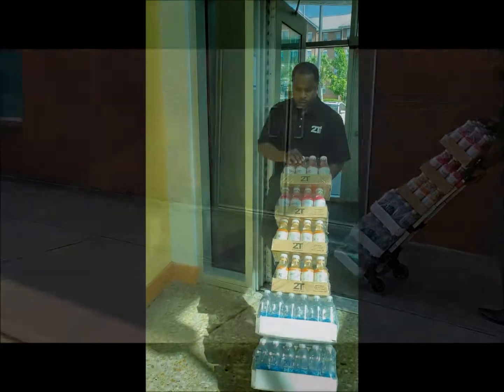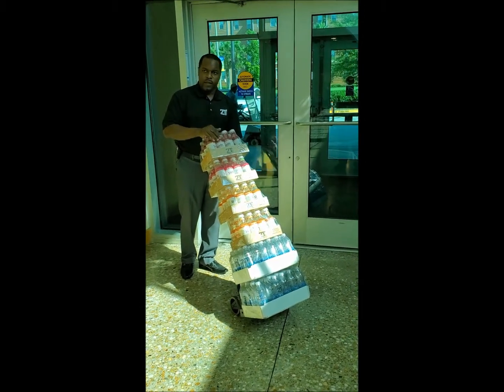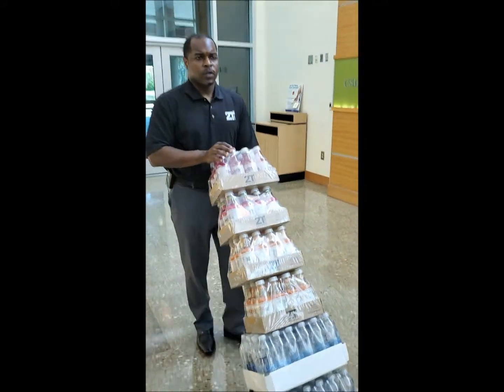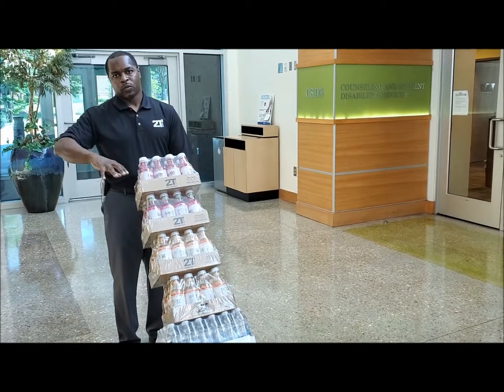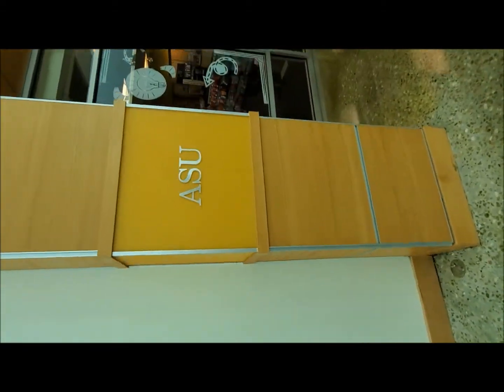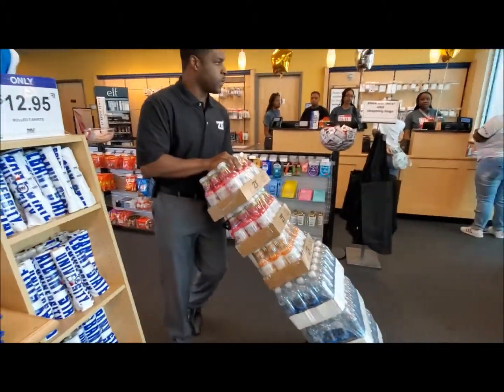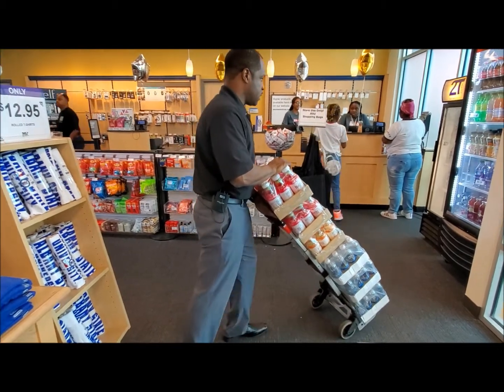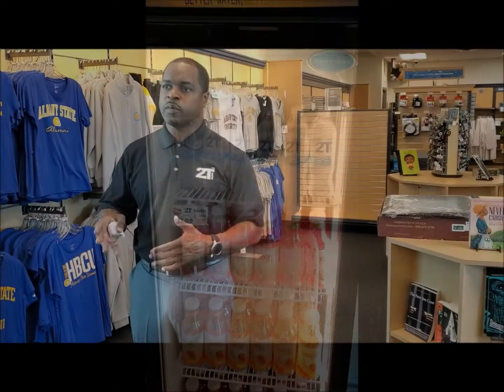The 2T Enterprise - Co-Branding Partnerships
Co-Branding can be a great way to market your brand while supporting the retailer or clients you service. Try to meet with the decision makers to see what options are best for both parties. The more visibility you can bring to either brand will increase revenue.